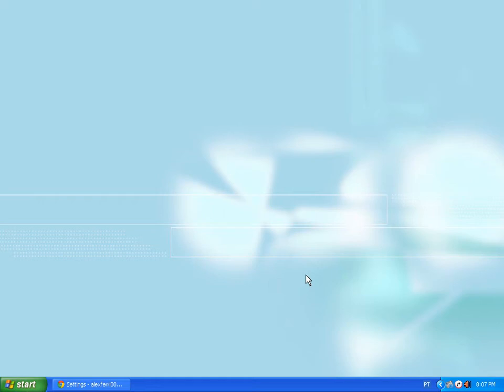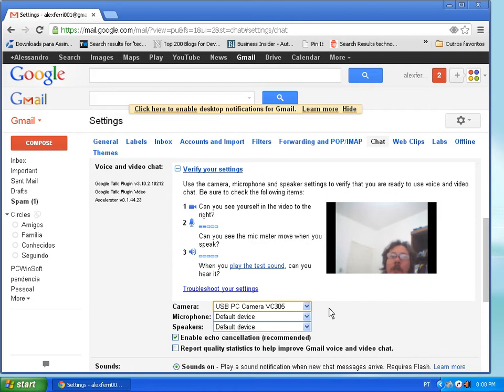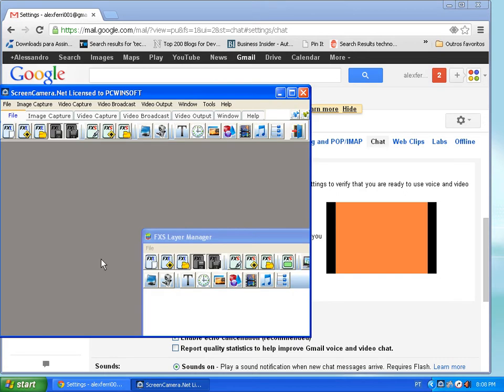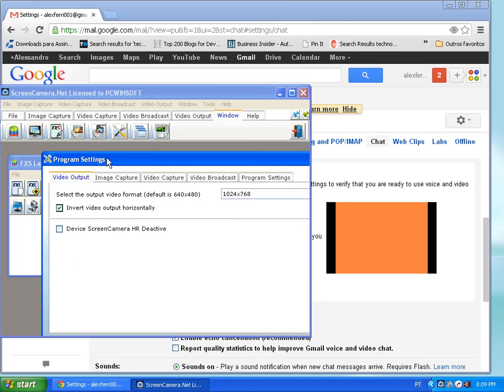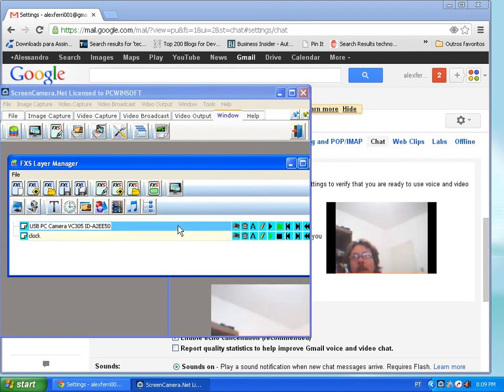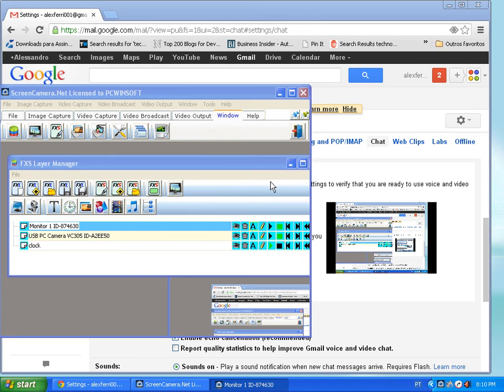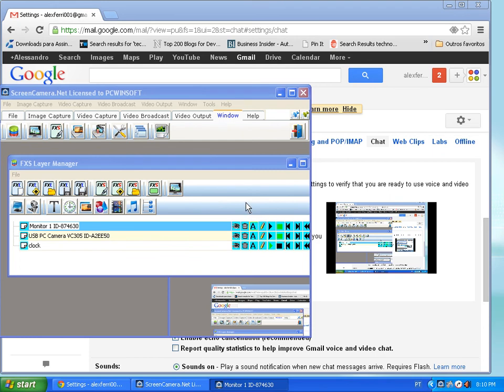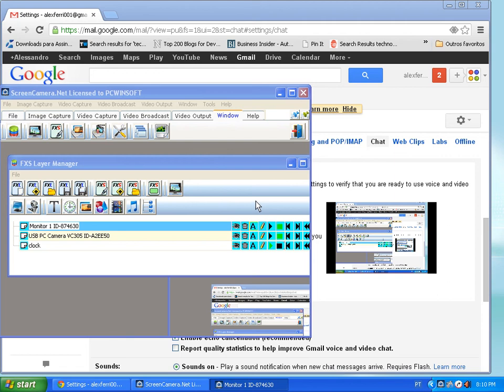How to use Google Talk with ScreenCamera.Net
Learn how to use Google Talk with ScreenCamera.Net and how the program can take you to a whole new level of skills regarding video conferencing.